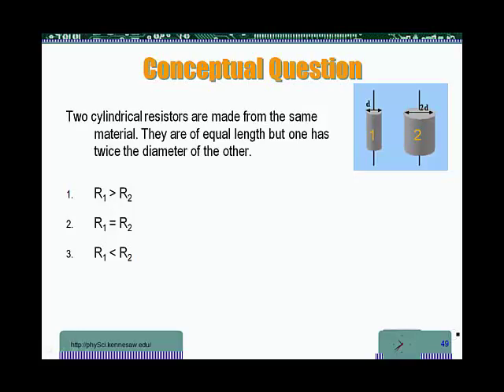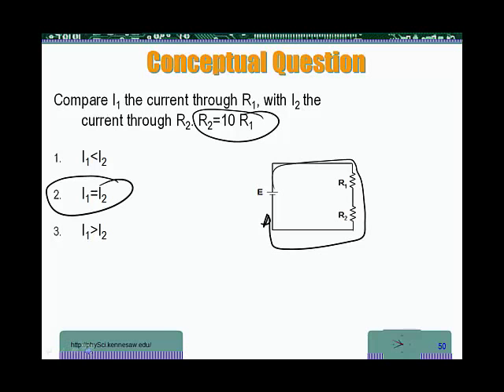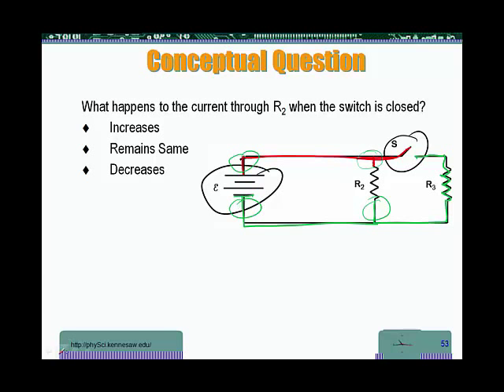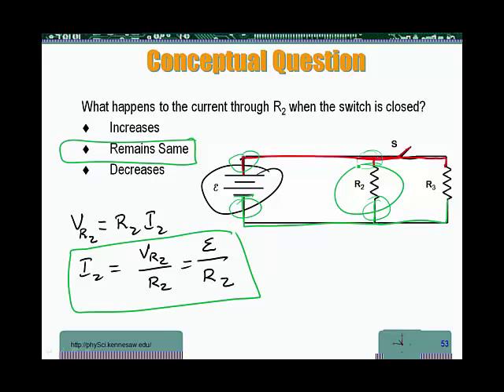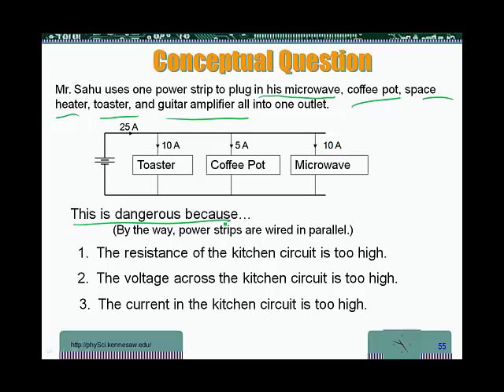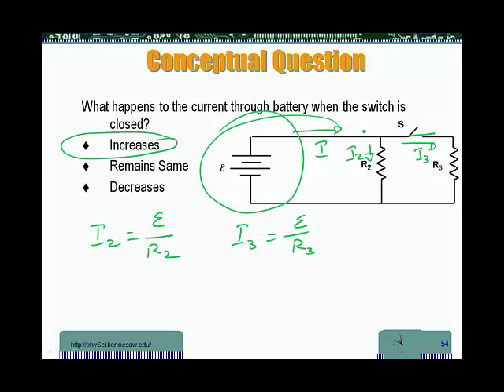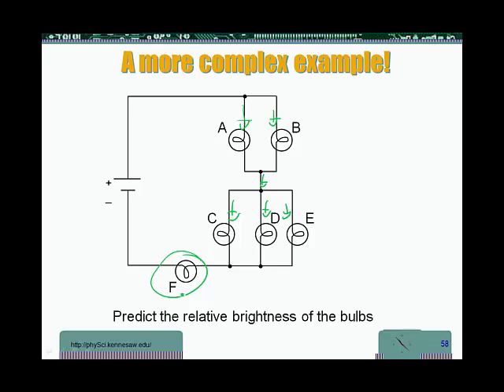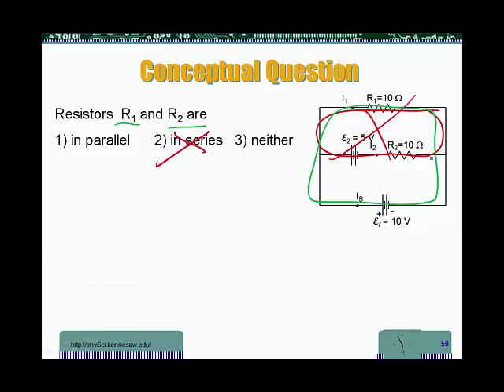GP topic04 circuits009